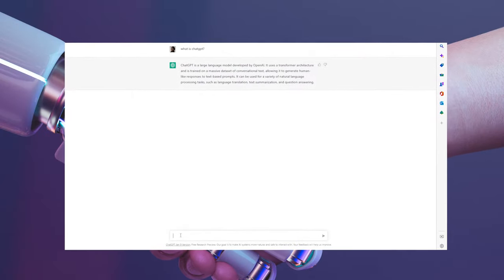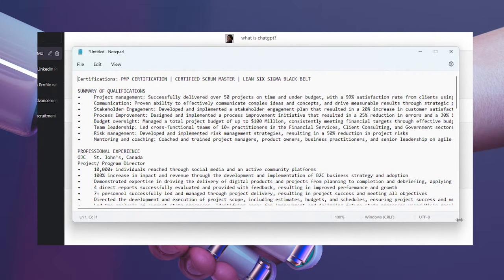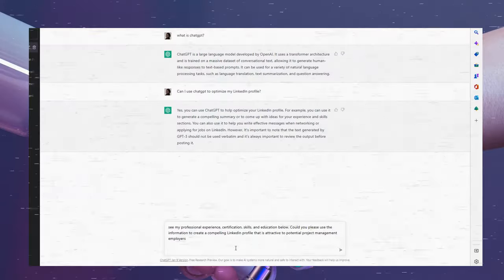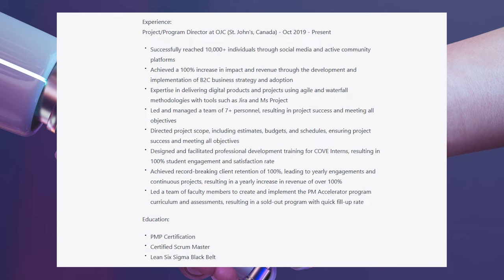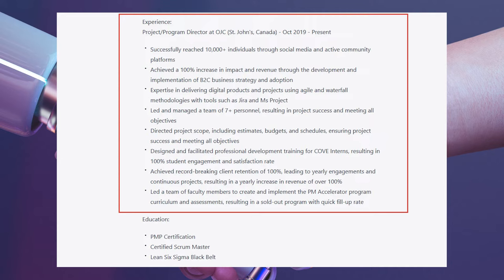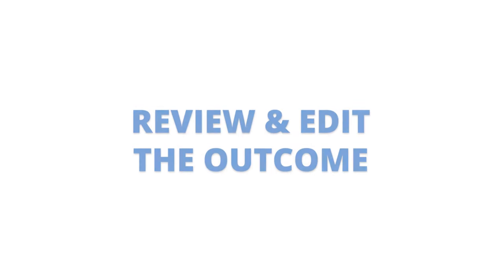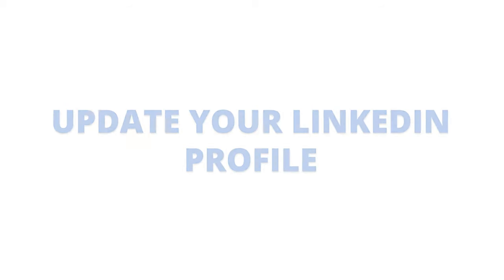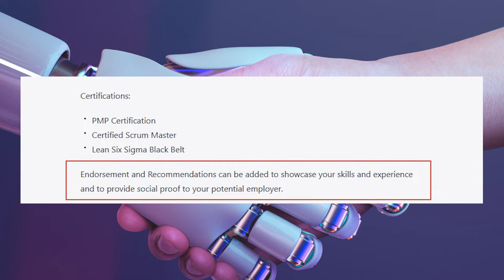How to Optimize Your LinkedIn Profile Using ChatGPT | Land Project Management Roles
LinkedIn is the #1 Professional social network and a great place to attract potential hiring managers with your LinkedIn profile.

Your LinkedIn profile tells the hiring manager who you are and your professional expertise.

It will be so sad if your profile doesn't truly reflect your brilliance and expertise. That's why it's essential to ensure you have an optimized profile.

The thought of crafting an optimized profile; having the exact words, to sum up, your brilliance; and ensuring it's concise could be daunting for anyone so you can ask ChatGPT to assist you :).

In this video, I will show you step-by-step; how to use ChatGPT to optimize your LinkedIn profile in less than 10 minutes and attract hiring managers.

Timestamps:
0:00 Introduction
02:11 Step 1
03:22 Step 2
06:16 Step 3
07:22 Step 4
08:11 Bonus Step

P.S. the result ChatGPT produces gets better as you 'nurture' it with your prompts.

If you're considering a career in Project Management or want to advance your Project Management career, start right now.

GET MY FREE ONLINE GUIDES:
🚀Transition to Project Management Guide
📘PMP Checklist - Learn how to prepare, study, and pass the PMP exam